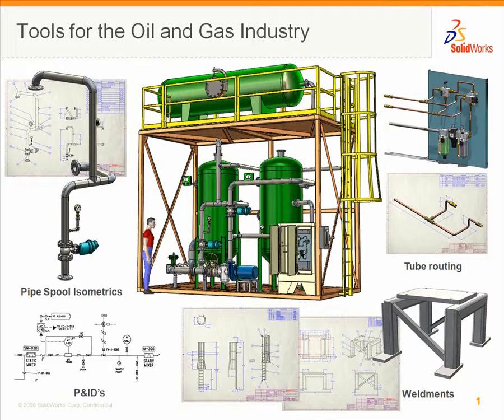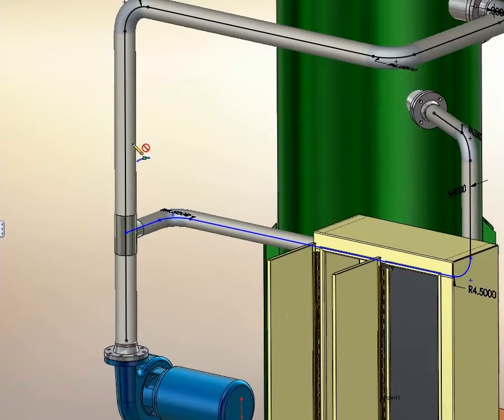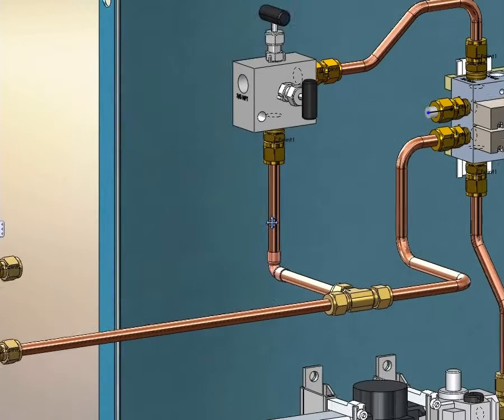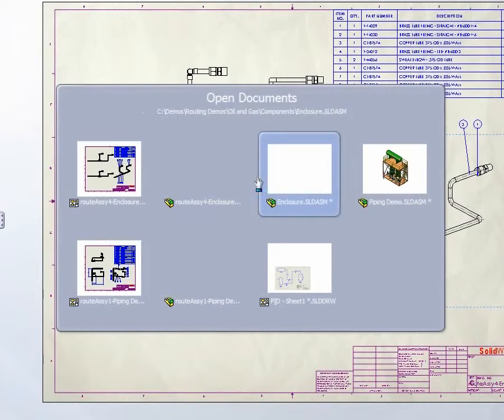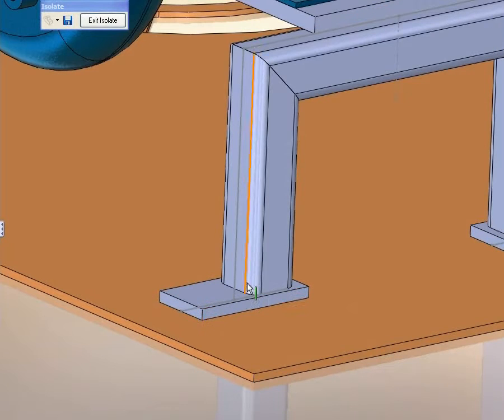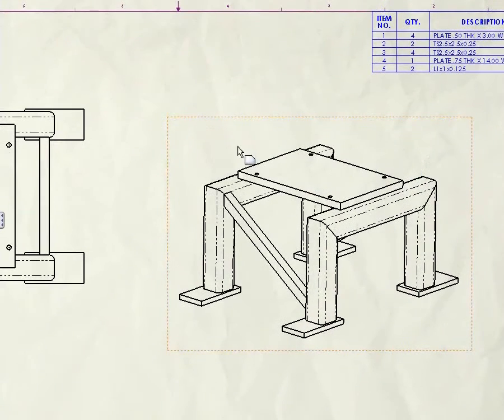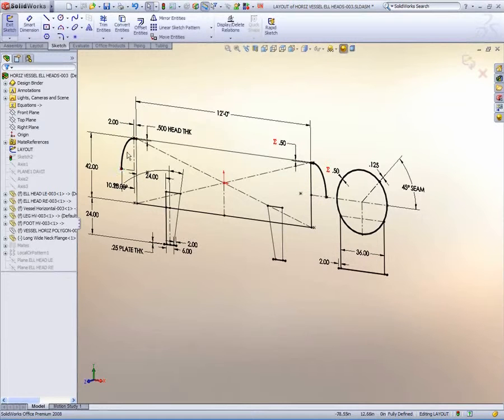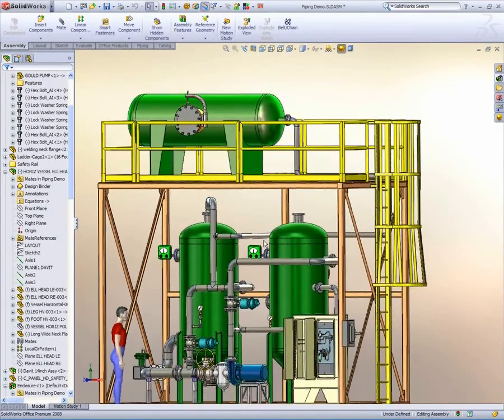remoin nuovamacut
Process and plant video with solidworks, nuovamacut